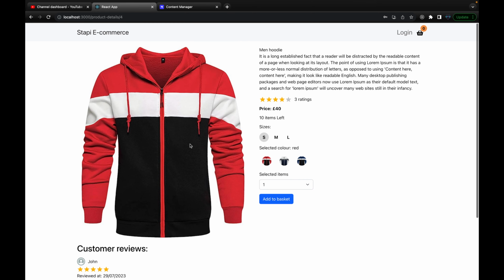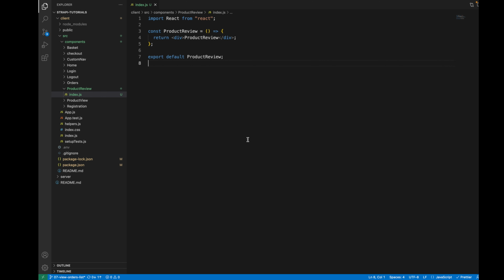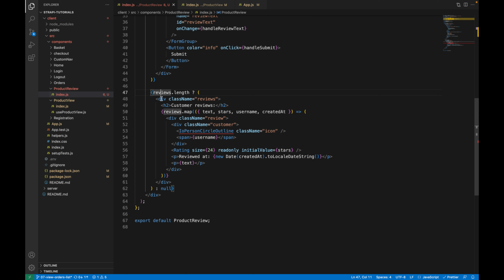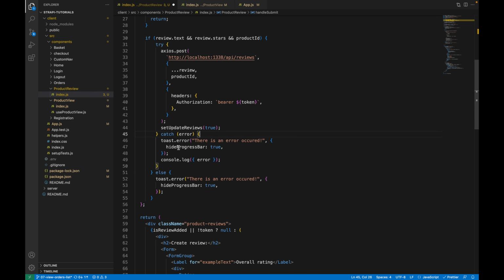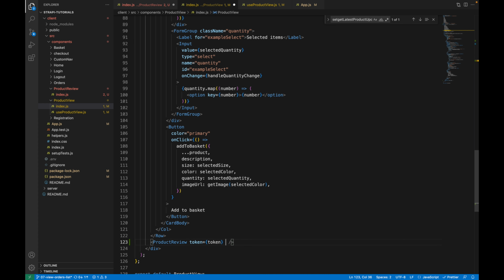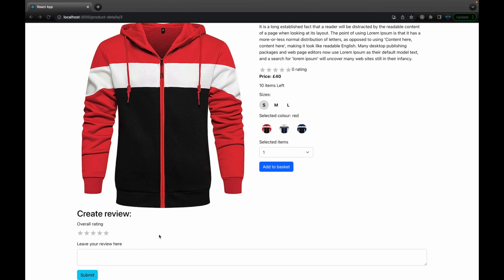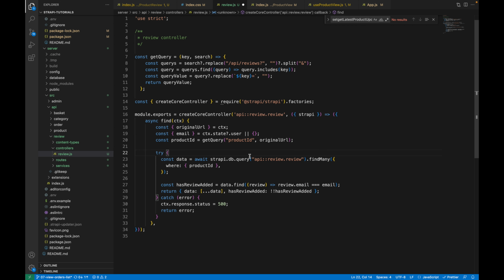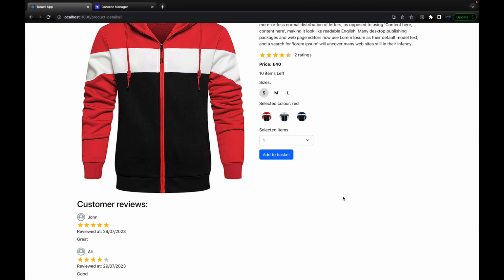Create Product Review in Reactjs and Strapi Step by Step For Beginners and Mid level.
Hello everyone, in this tutorial will show you how to build full stack E-commerce product review feature using Reactjs and strapi.